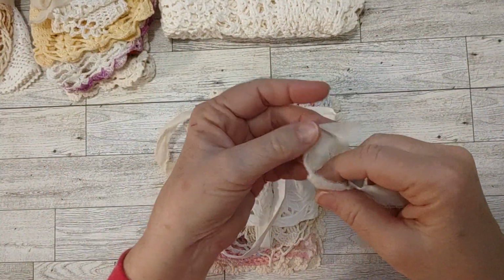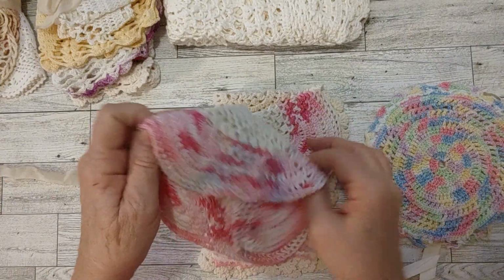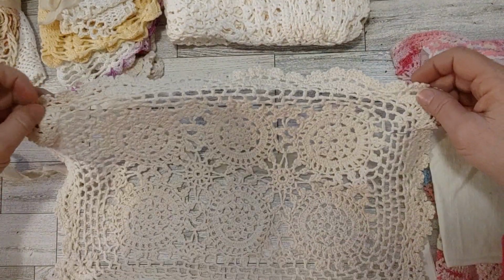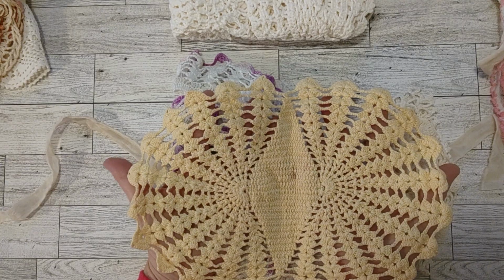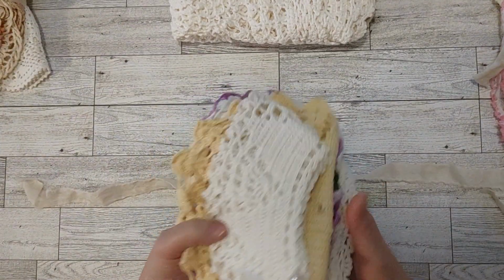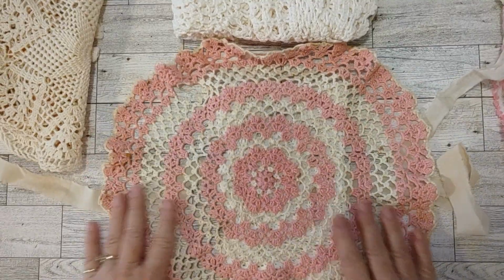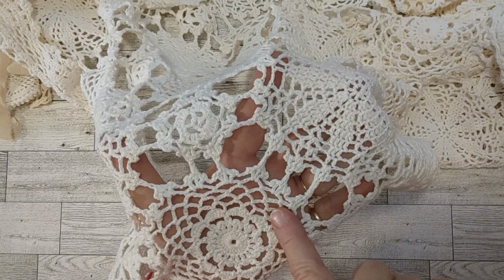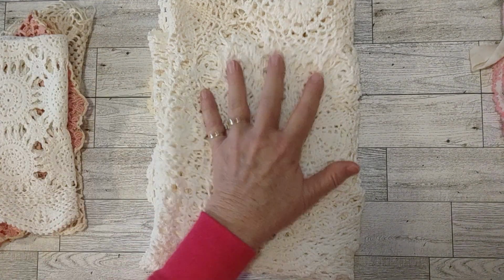Doily & Linen Bundles in my shop, only 3 available, plus a crochet table scarf, lots of pretties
My Etsy Shop